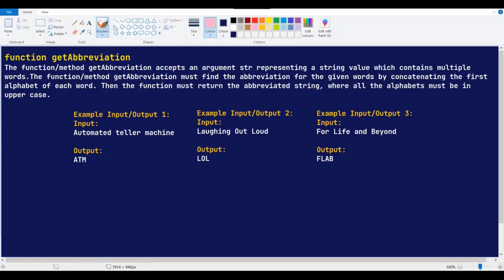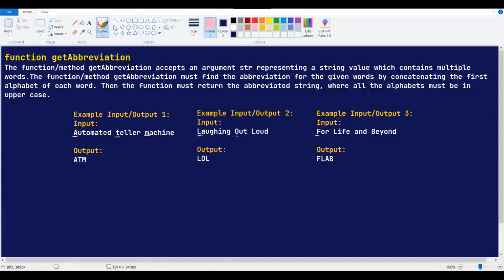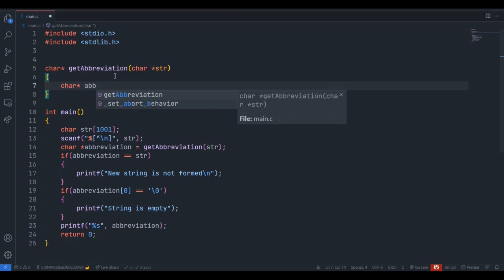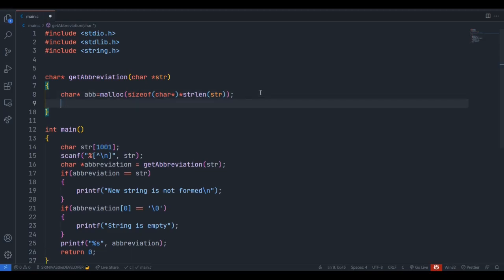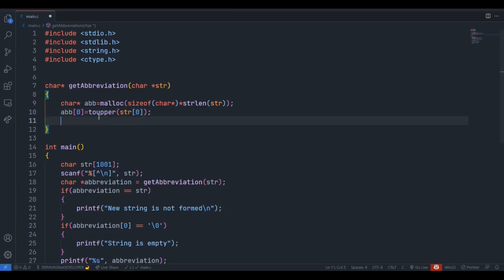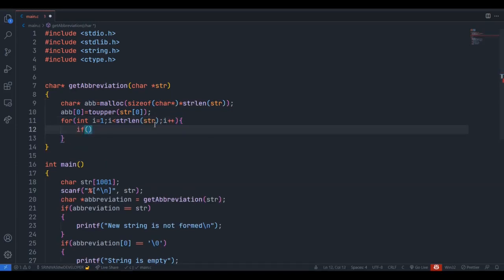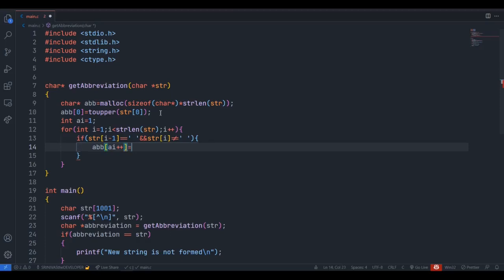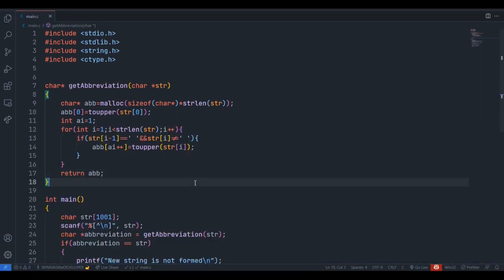function get Abbreviation SKIDMARK 17 09 2021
python program problem solving for skidmark daily challenge function get Abbreviation beginner friendly ENGLISH step by step tutorial